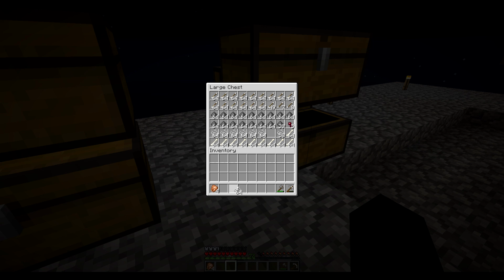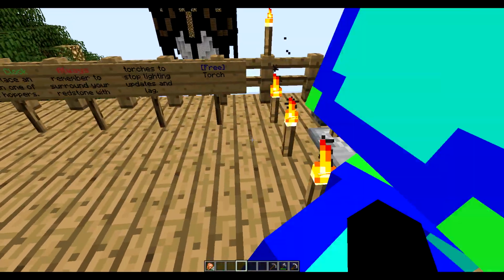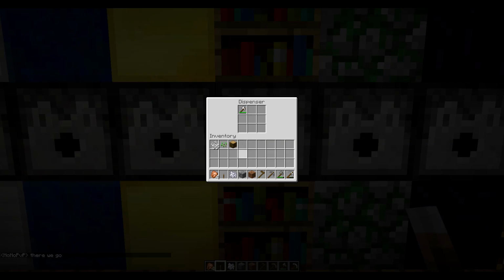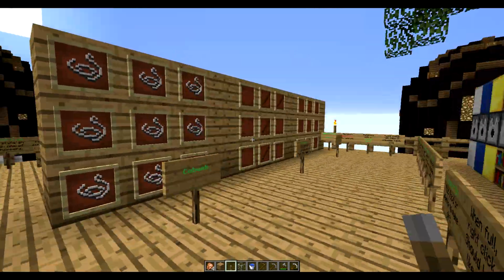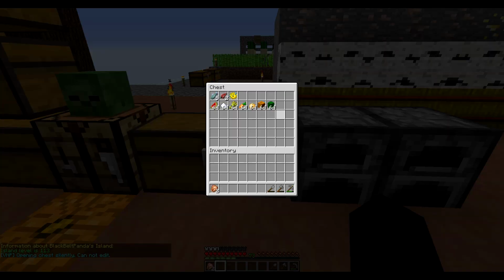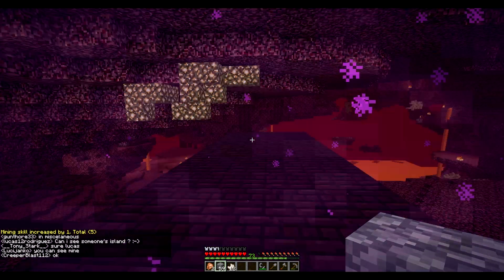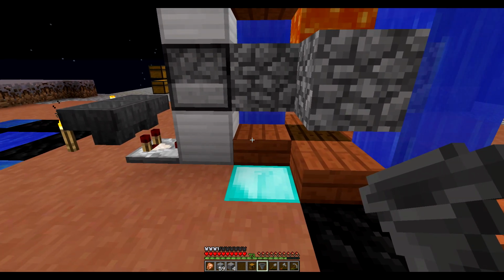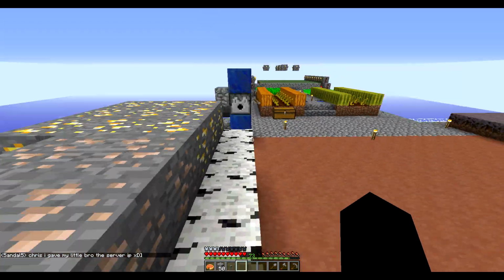PandaCraft Skyblock - To the Nether! Automation Time! - Episode 7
Episode 7 of the Skyblock series on the PandaCraft server! This time around we head to the nether so we can start automating resources! =D

Feel free to hop on the server and check out my island at any time! Just use the command "/is warp BlackBeltPanda" and you'll automatically be warped to the island! =

PandaCraft Skyblock has challenges you can complete to earn items and make a name for yourself. There's also a shop that can be accessed using the command, "/shop", where you can buy and sell items. Many features have been added that I will try to cover/explain whenever I can during the episodes.

☯PandaCraft Server IP: Play.PandaCraft.Org 🐼